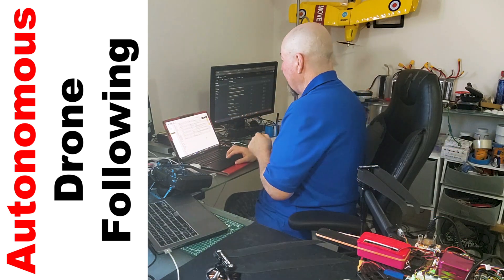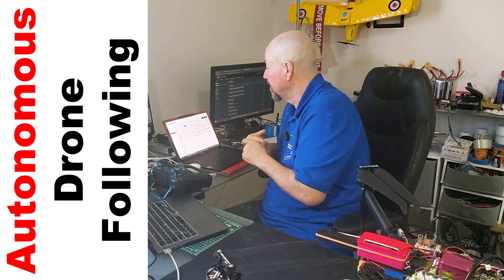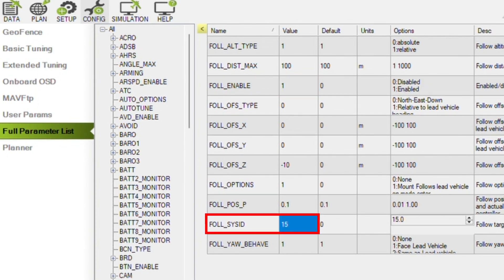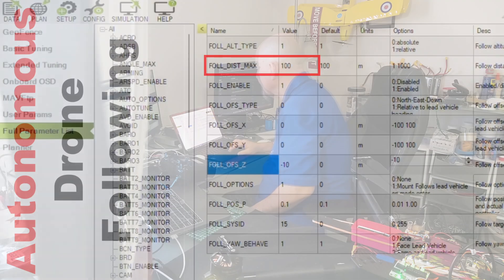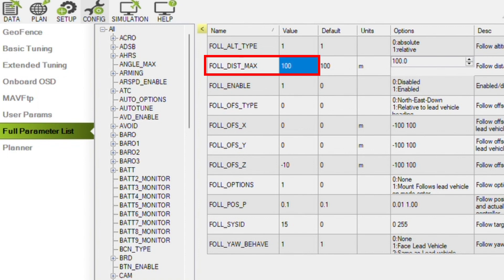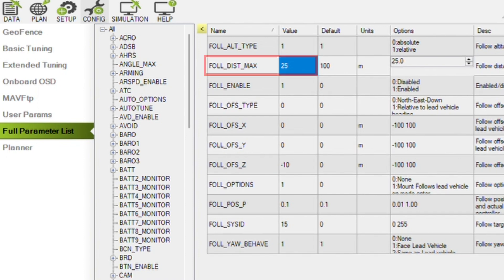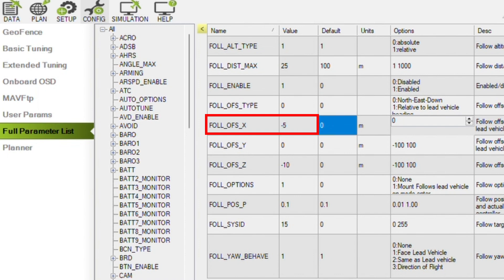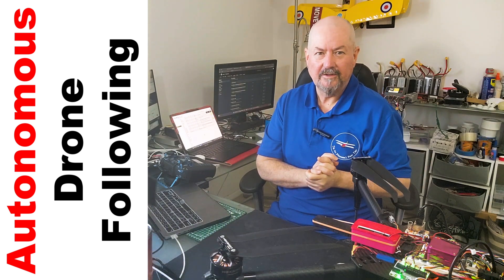How to: Autonomous FOLLOW mode with ArduPilot.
ArduPilot autonomous "Follow" mode. Detailed instructions on how to set it up. Flying is possible, but in this demo the drone follows a plane (on the ground).

0:00 Intro
3:16 Test flight

The drone is my Hexsoon EDU-650 "Redback Spider" with a CubePilot Cube Red flight controller running ArduCopter 4.5.1 with the Siyi A8 Mini gimbal camera.

The plane is an X-Fly Glastar with a QioTek Zealot H743 autopilot running ArduPlane 4.5.1.